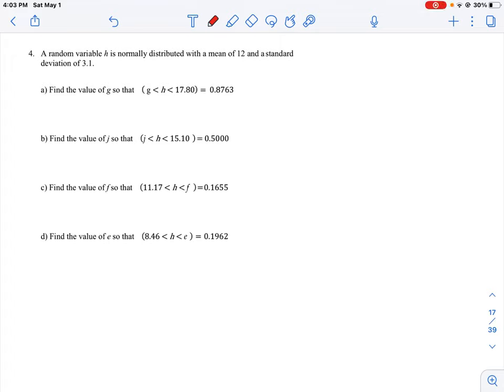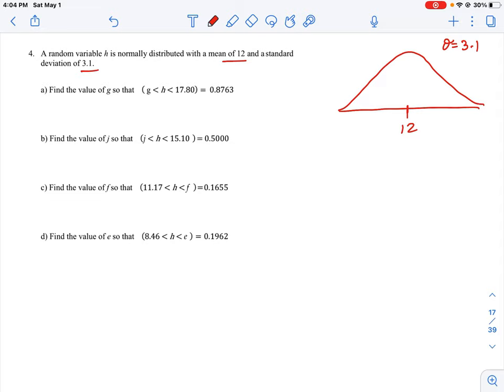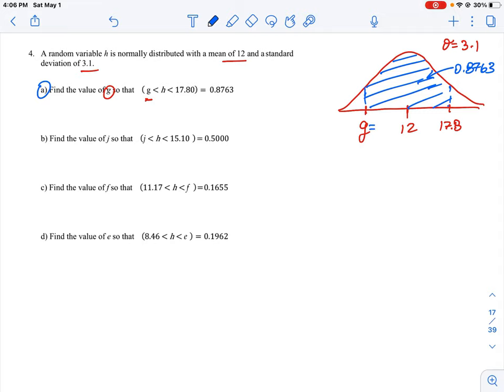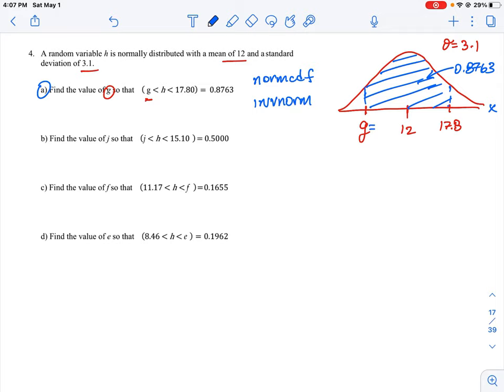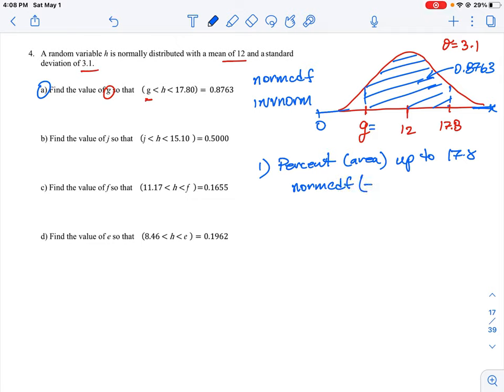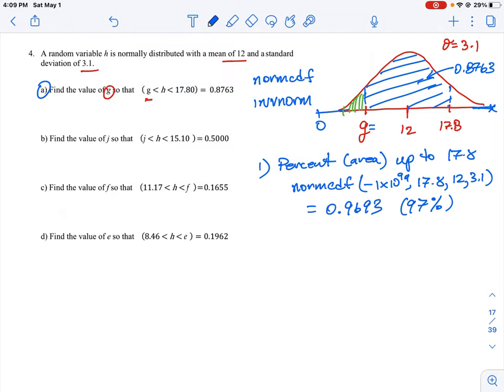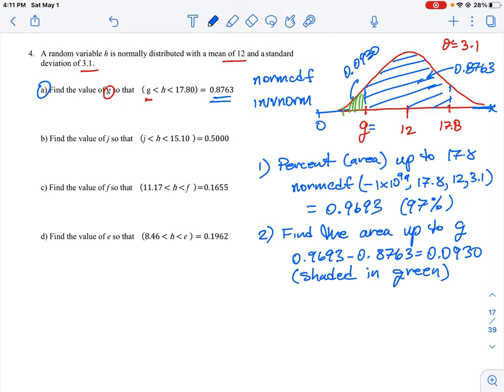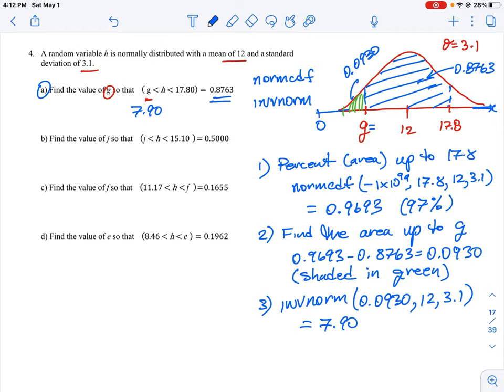U7 L3 Q4a